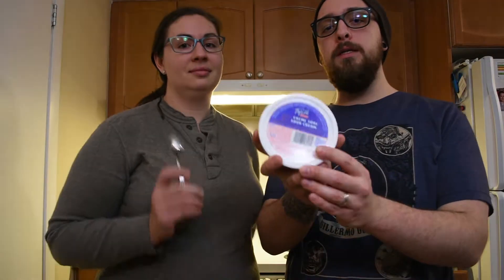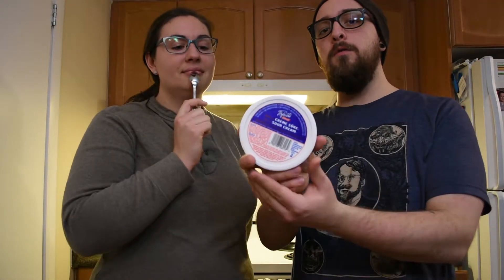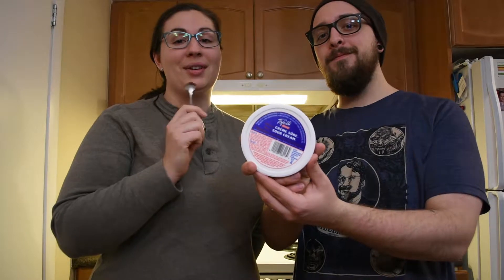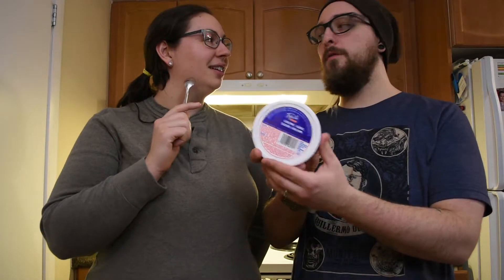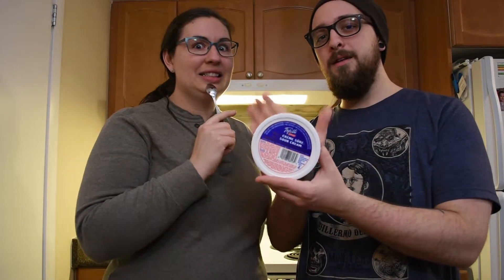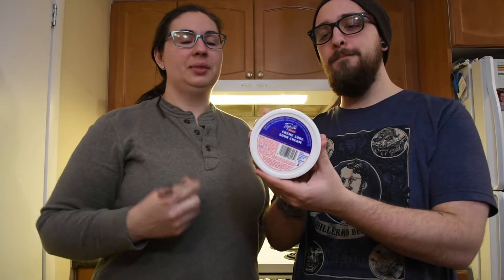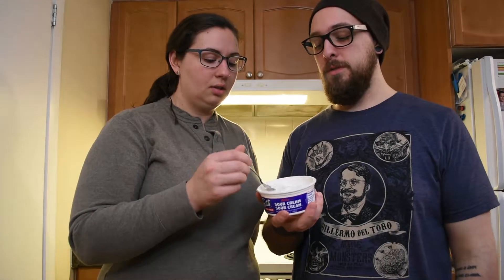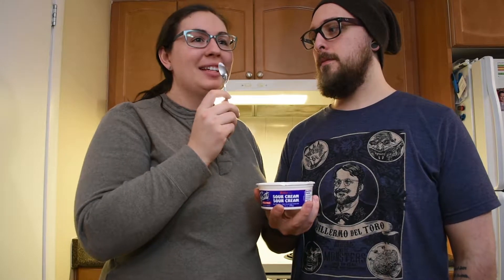Tofutti Sour Cream | Product Review!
Hey everyone! Thanks for checking out our first product review on our channel.

Let us know what plant based recipes/products/restaurants you want us to test out.

~ Tyler & Brianna Halle'